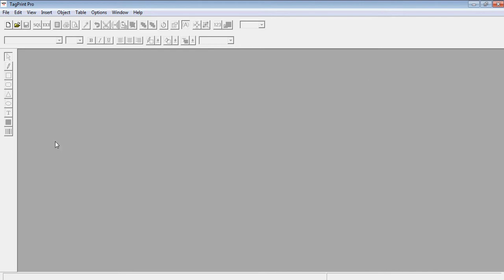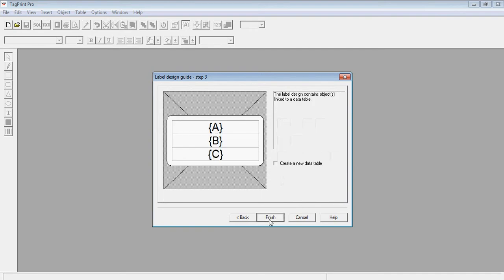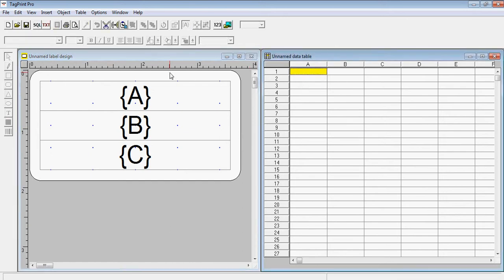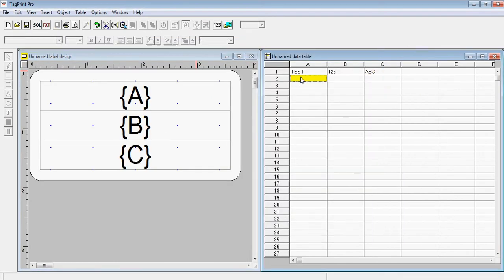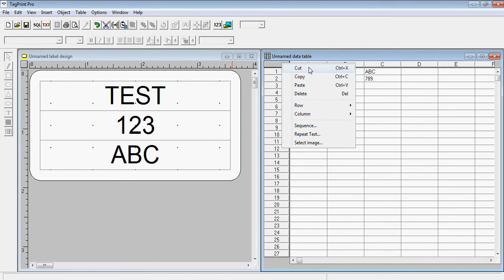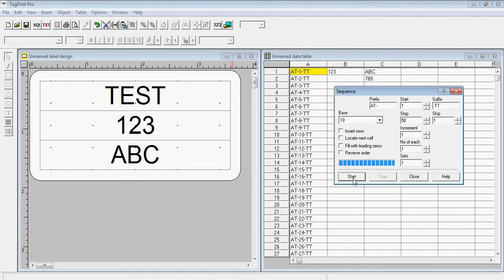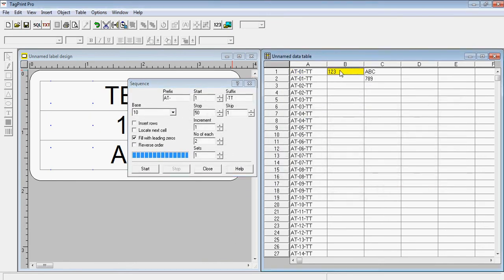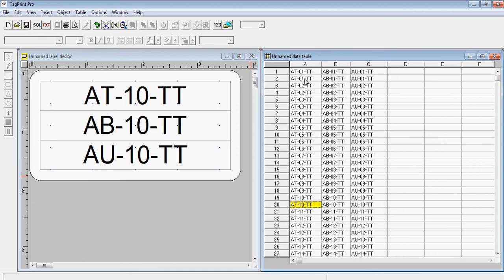Creating a variable label and data table combination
Using data tables with labels to create variable label sets.